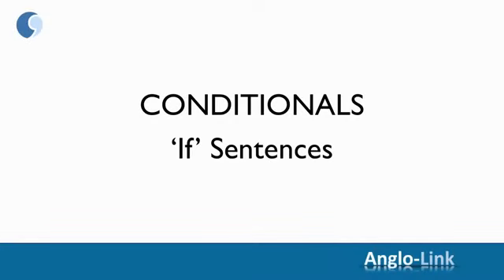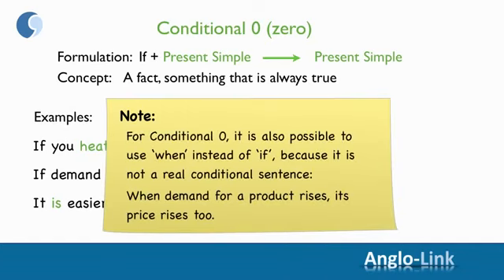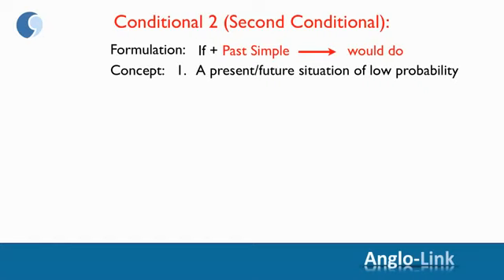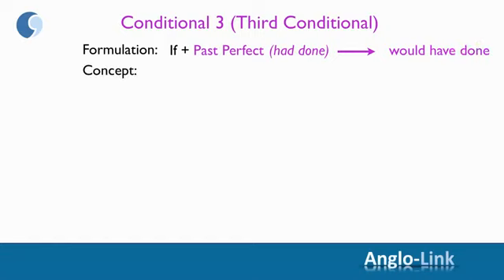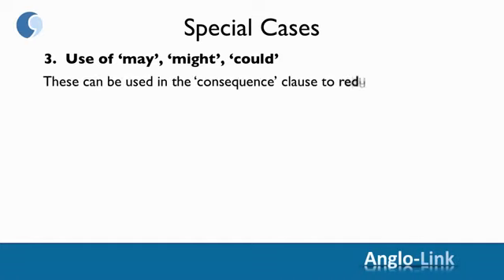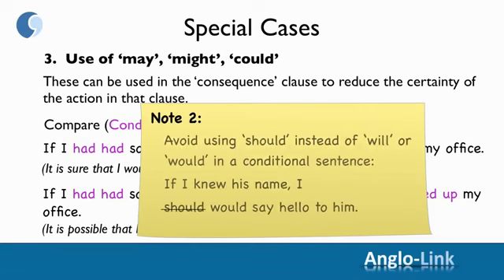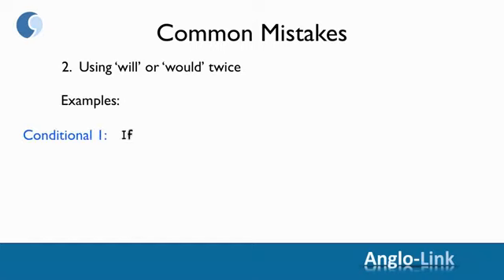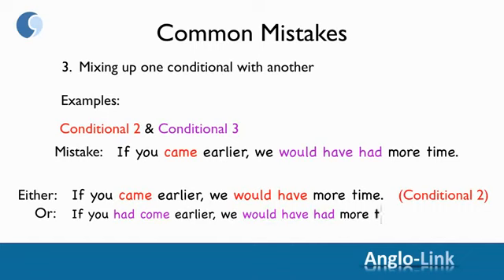Conditionals - English Grammar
شرح لقاعدة Conditionals
هنا تجد شرح للقاعدة بالعربي على الميديا فاير في ملف pdf
ادعمنا لمزيد من الشروحات .
تحياتي ..